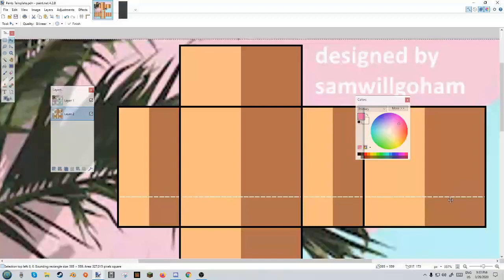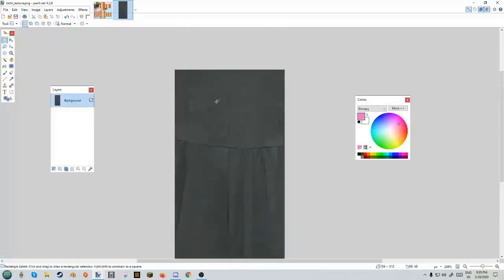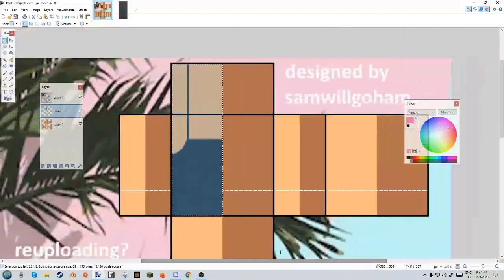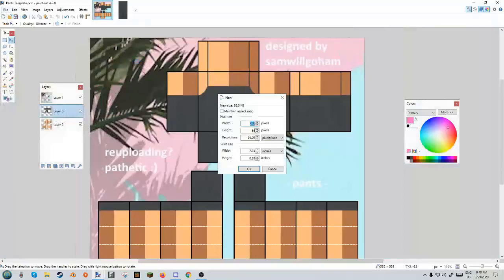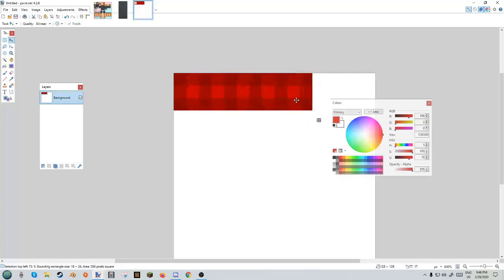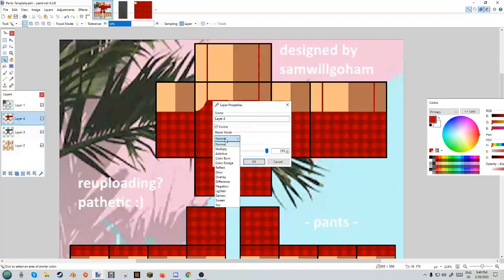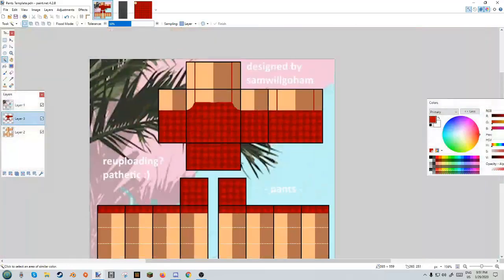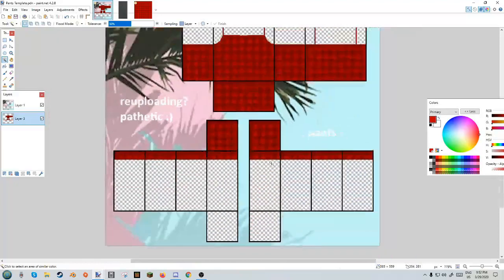Designing Textured Clothing | ROBLOX Clothing Tutorial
My tutorial will teach you how to take your designs to the next level by texturing them! Note, this is not a shading tutorial, there are plenty of those out there. I will do my best to answer any and all questions placed in the comments. :)

If you want that dress (please buy so my boss likes me)

That's it